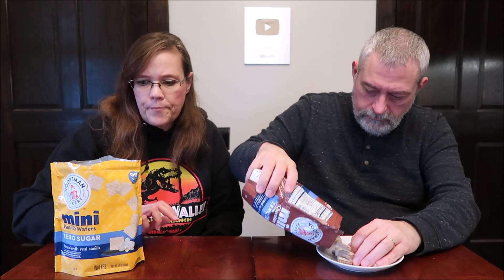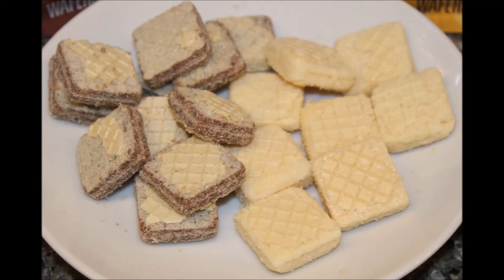Voortman Bakery Zero Sugar: Mini Vanilla Wafers & Mini Chocolate Wafers Review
This is a taste test/review of the Zero Sugar Mini Vanilla Wafers & Mini Chocolate Wafers from Voortman Bakery. They were mailed to us FREE from Voortman Bakery!
* Vanilla 7 pieces (29g) = 150 calories
* Chocolate Vanilla 7 pieces (29g) = 140 calories